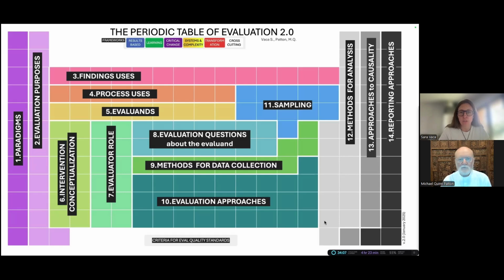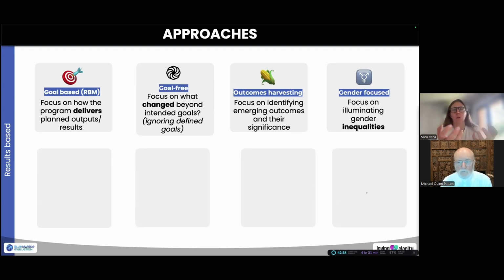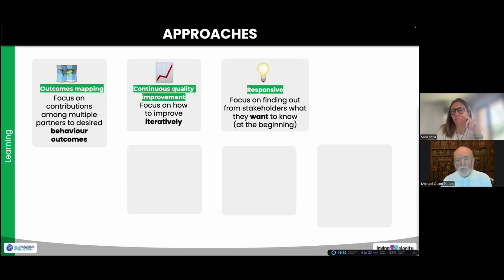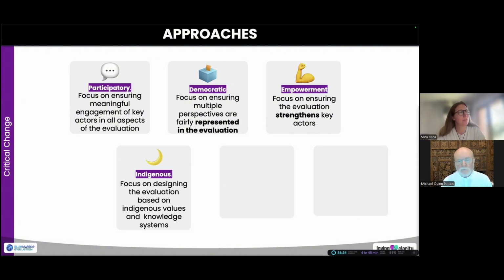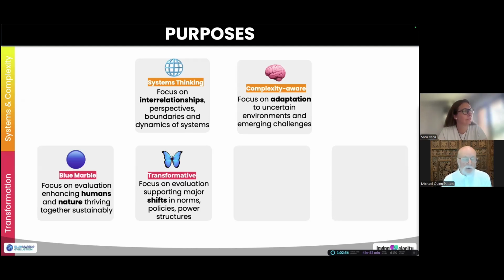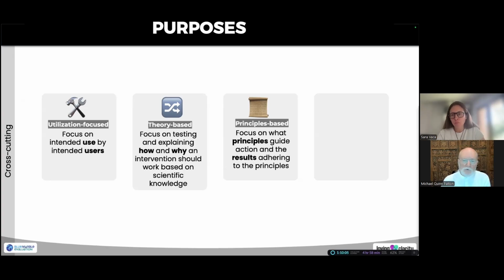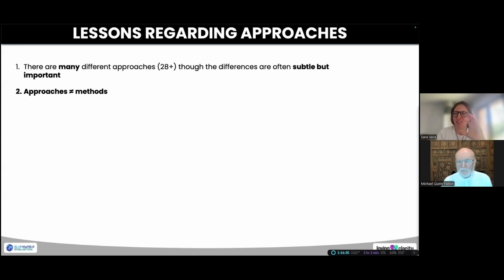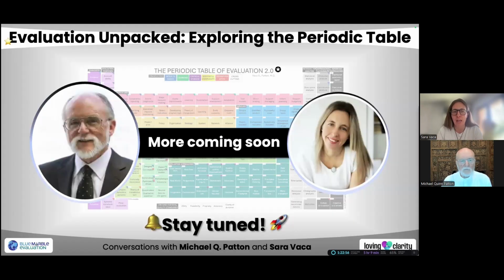Periodic Table Approaches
Take a deep dive into Evaluation Approaches as part of the Periodic Table of Evaluation series — an innovative way to explore key evaluation concepts through a structured and engaging framework. This series is a collaboration between Michael Quinn Patton and Sara Vaca, designed to make evaluation thinking more accessible, practical, and actionable. In this video, we dive into EVALUATION APPROACHES: What is the overarching approach focusing the evaluation?

Sara and Michael discuss the menu of approaches available for guiding evaluations and how approaches focus an evaluation’s priorities and design.

Want to go further? to: Download the Periodic Table of Evaluation Access eBooks, including the Evaluation Glossary Whether you are an evaluator, project manager, or simply curious about evaluation, this series offers practical insights to strengthen your evaluative thinking.